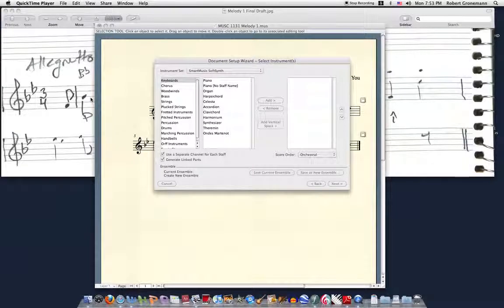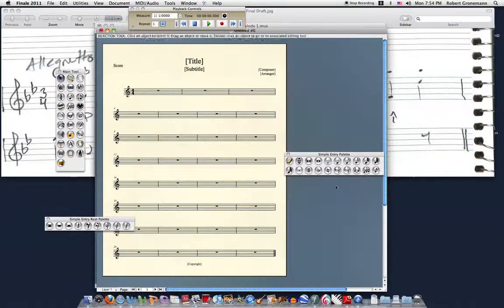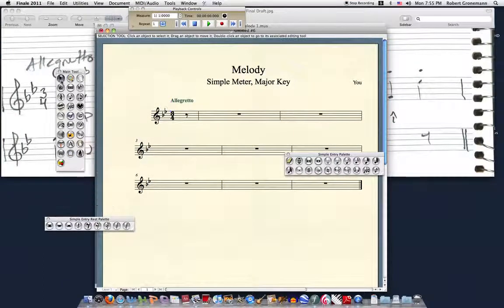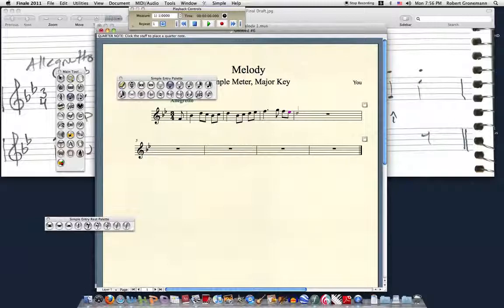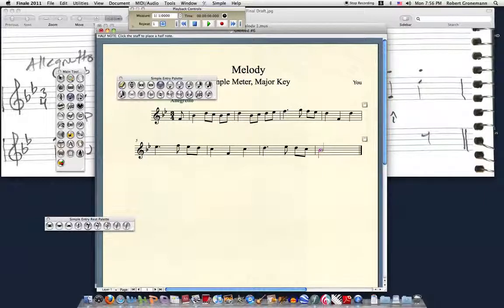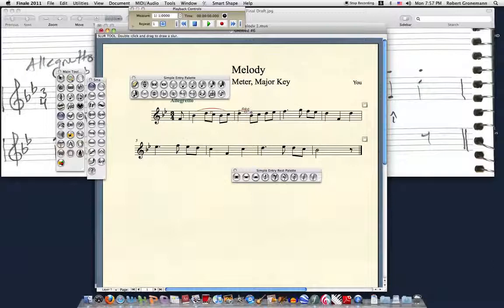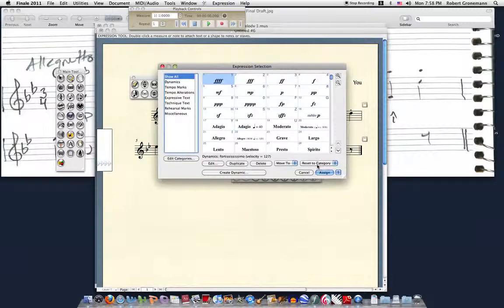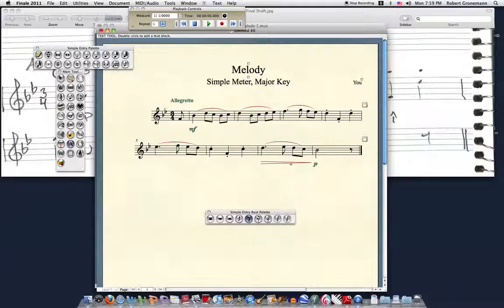Melody 1 Part 2 FINALE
melody assignment